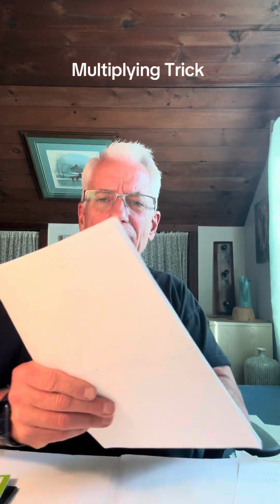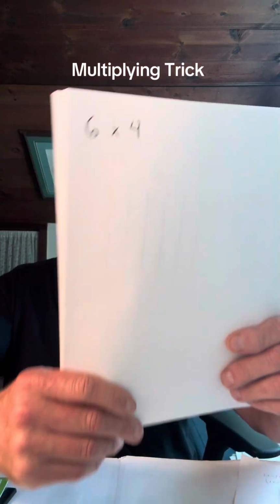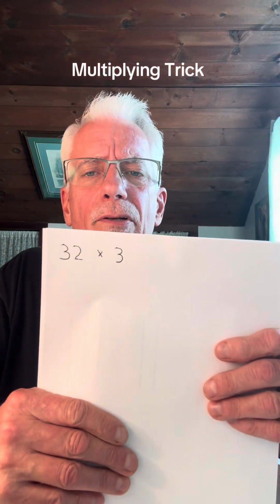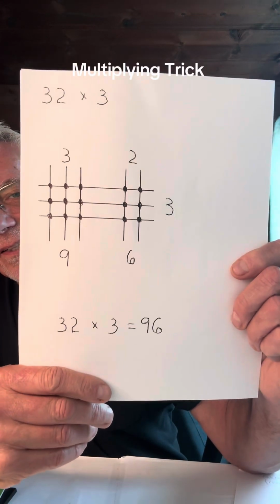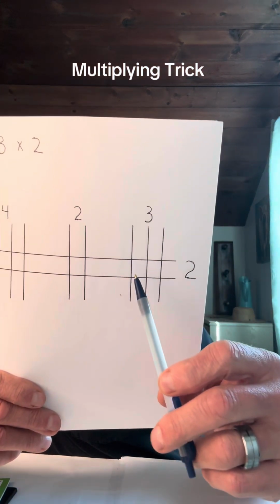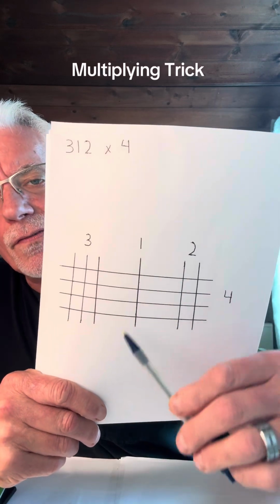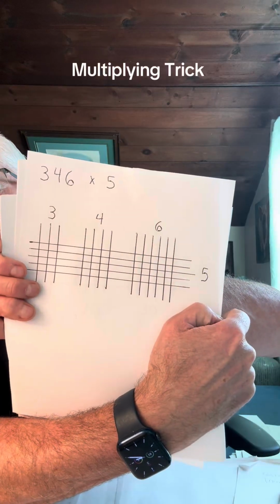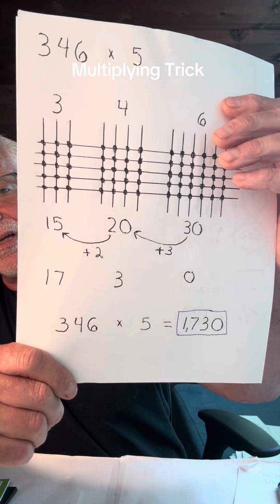Multiplying Trick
This video shows how to use intersecting lines with multiplying numbers.